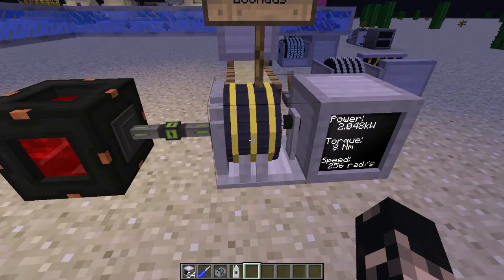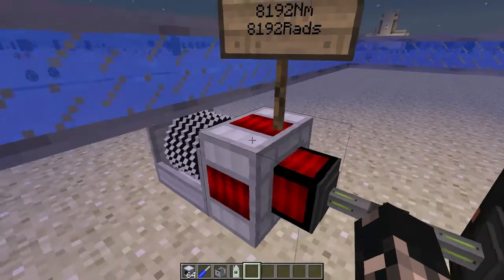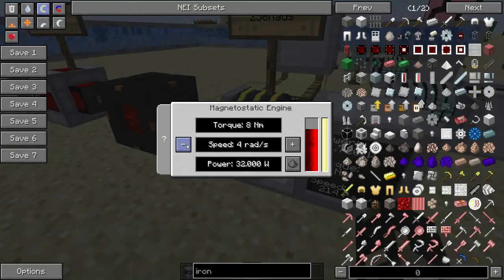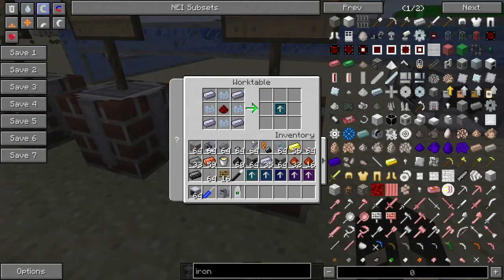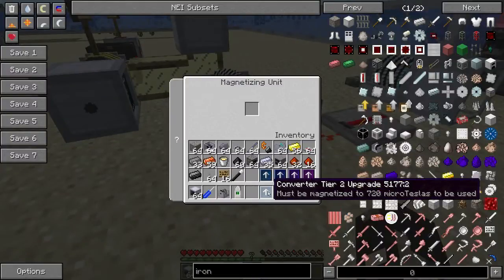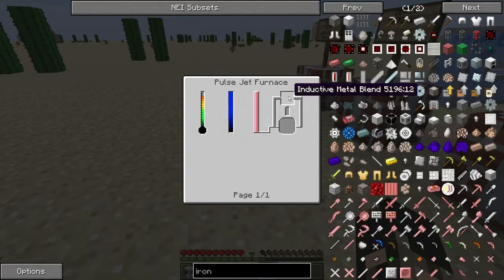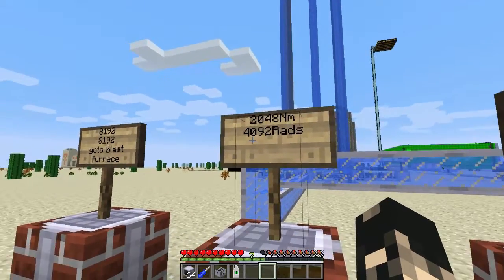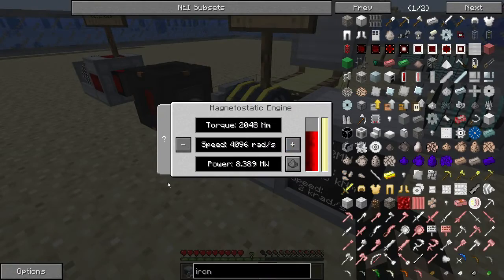RotaryCraft Magnetostatic Engine, Rotation Dynamo, Upgrades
A Rotarycraft tutorial on the Rotational dynamo & Magnetostatic engine & upgrade to boost torque and max speed.

Don't forget to let me know what you'd like to see.